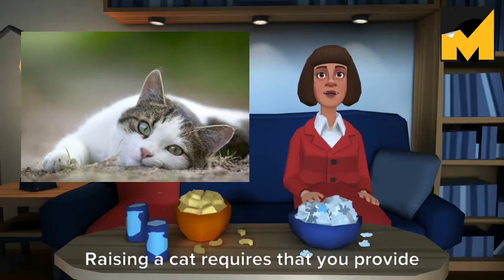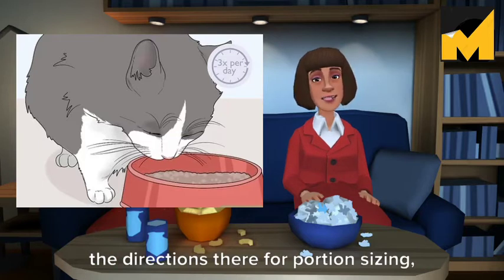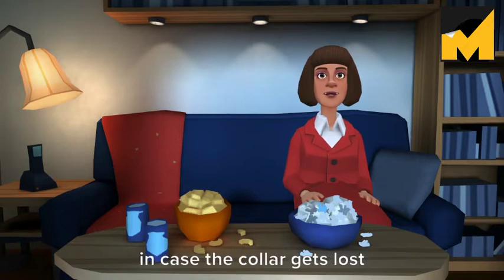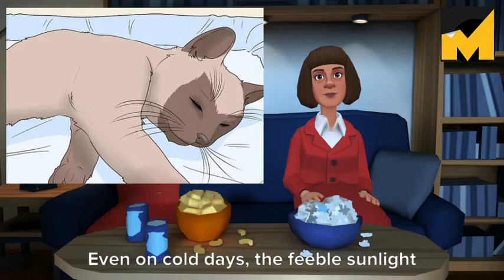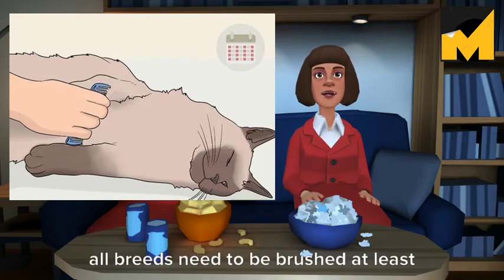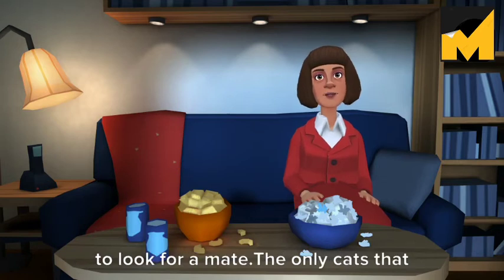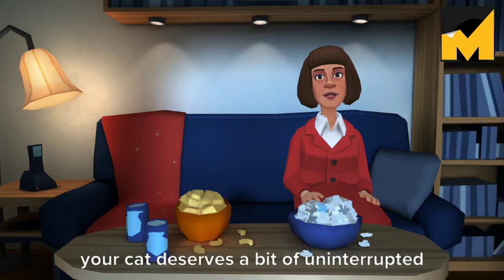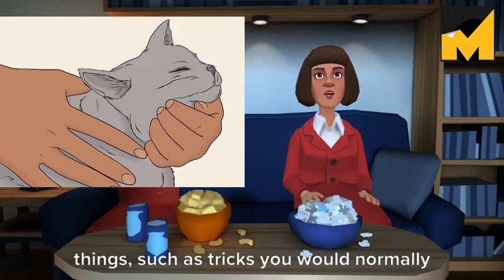How to Raise a cat 🐈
cat dog Raise care animal